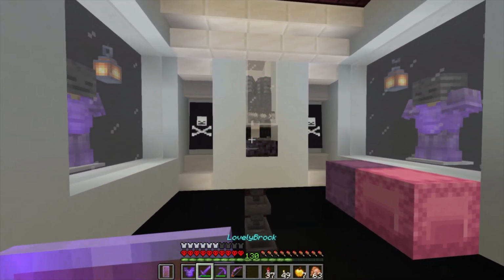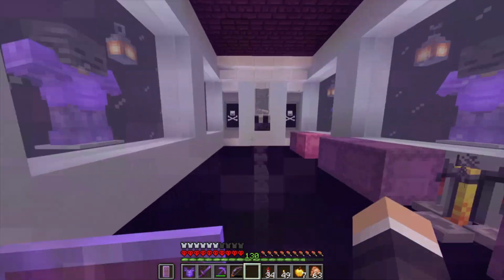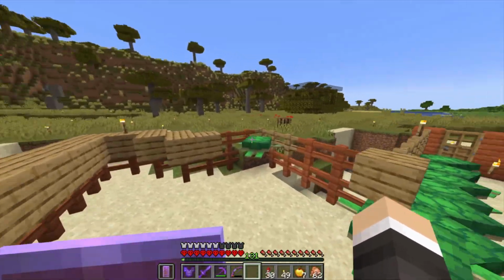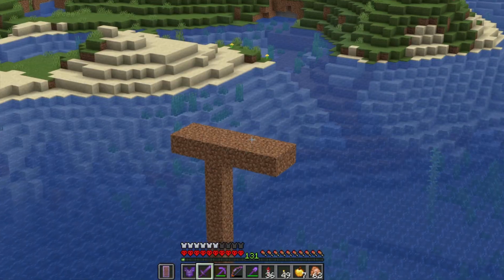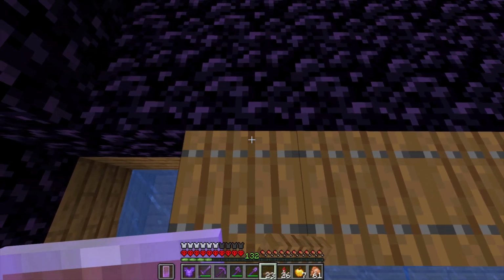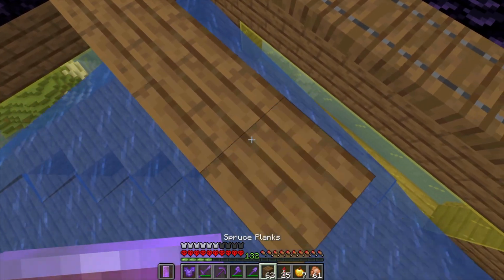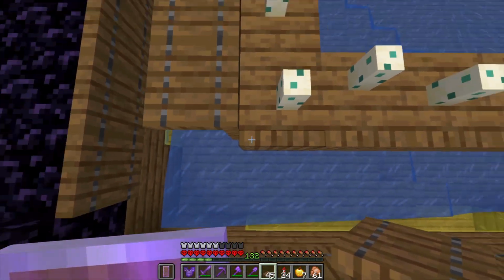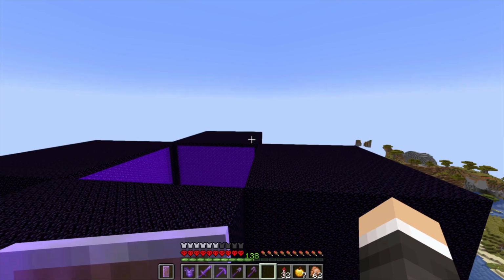I Built an OVERWORLD Gold Farm in Minecraft Hardcore (#8)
I built an overworld gold farm in minecraft hardcore. Have you ever seen anything like this?